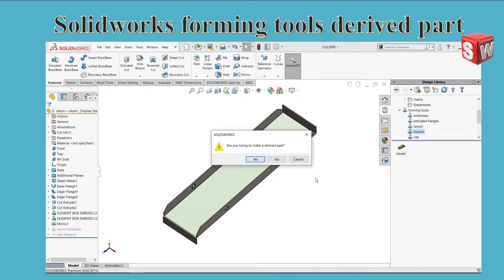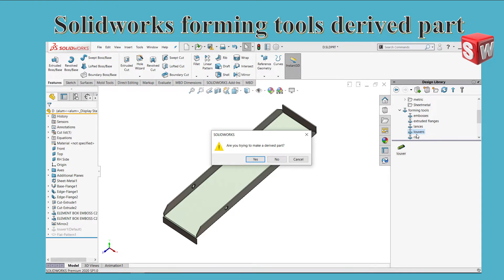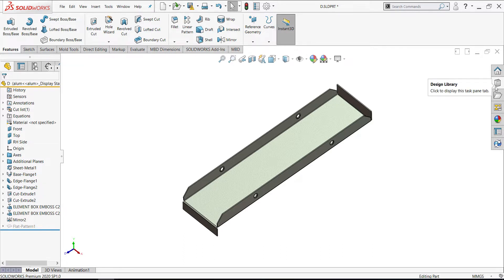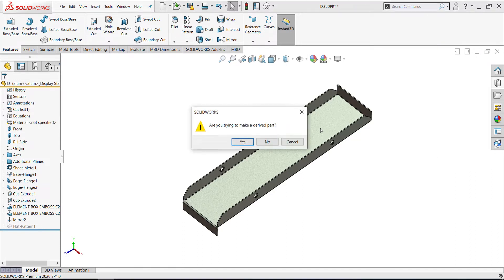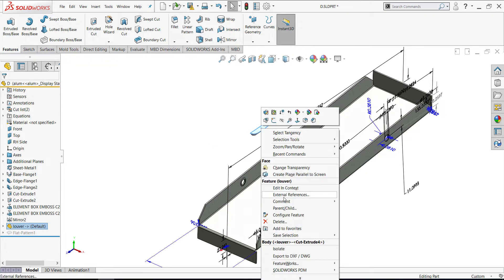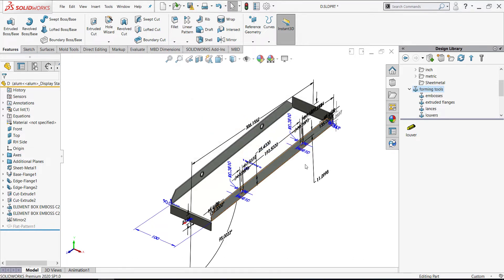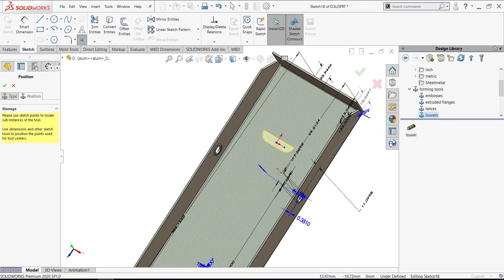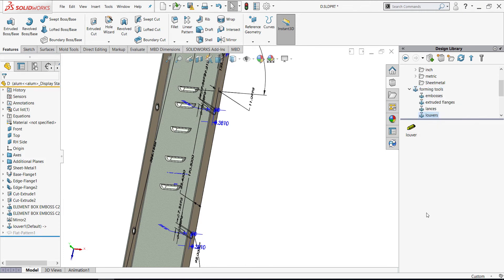Solidworks forming tools inserted as derived part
Solution for soliworks problem Are you trying to make a derived part?, Can’t add forming tool to a part, can not insert forming tool

Q20- Solidworks Shaded Cosmetic threads
Q21- SOLIDWORKS Section View makes my model appear hollow عند عمل قطاع مؤقت يظهر مجوف كأنه سيرفيس
Q22-Missing hole wizard oR missing solidworks template
Q-23 Save 3D PDF in Solidworks
Q24-Convert Toolbox Part to a Regular Part File